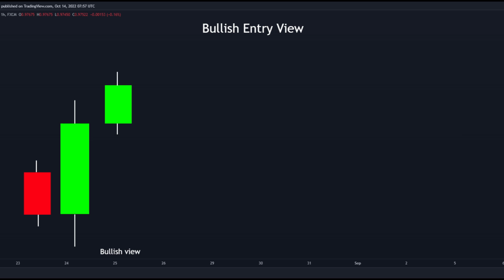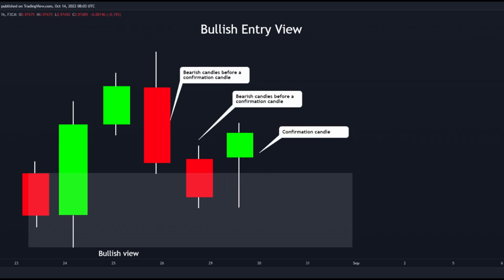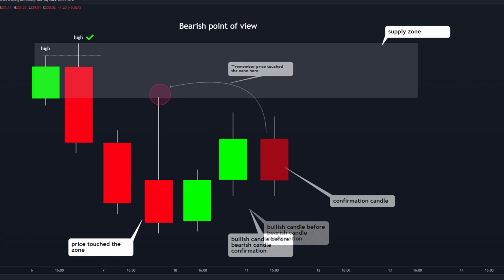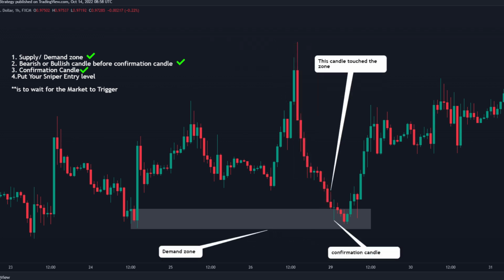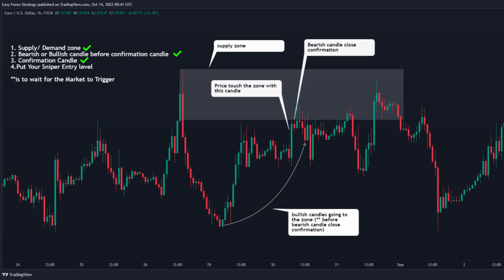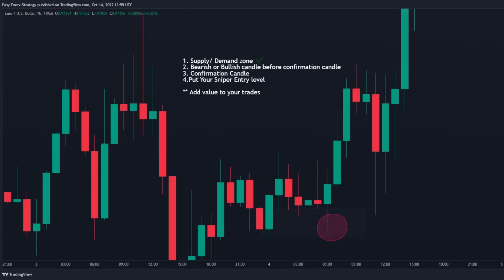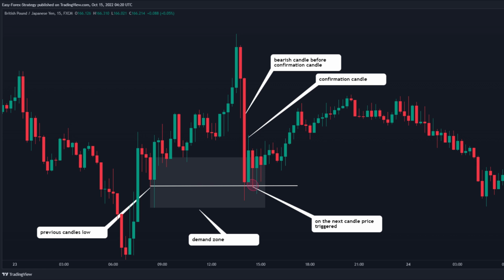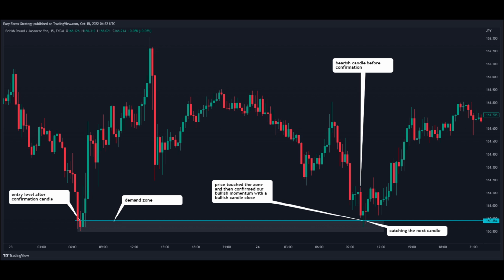100% HIGH Accuracy Sniper Entry Trading Strategy For Scalping 1M 5M 15M For Day Trading Forex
This Trading Strategy works in all Of the Time Frames like the 1 Min 5min 15min for Scalping and even on the higher time frames.

* This is how i sniper entry every market using this Smart Money Concepts